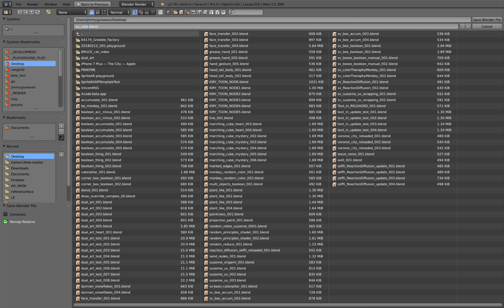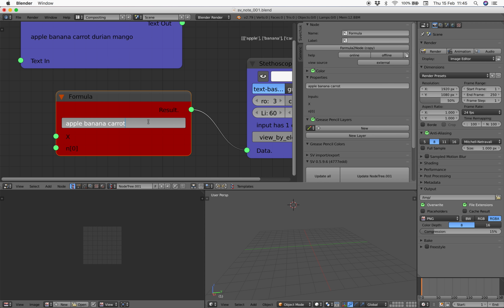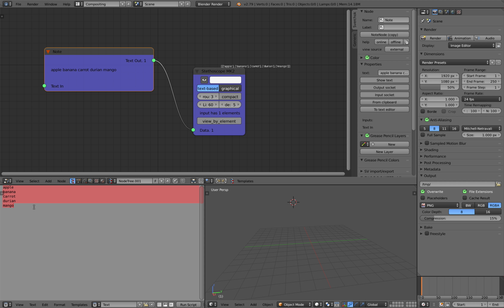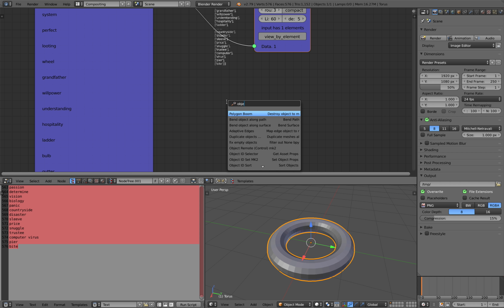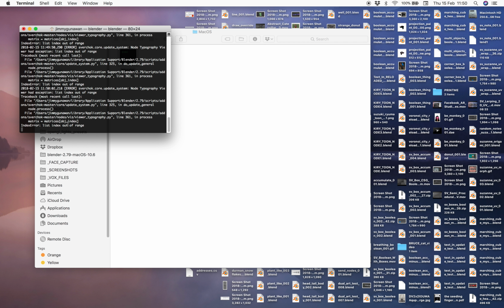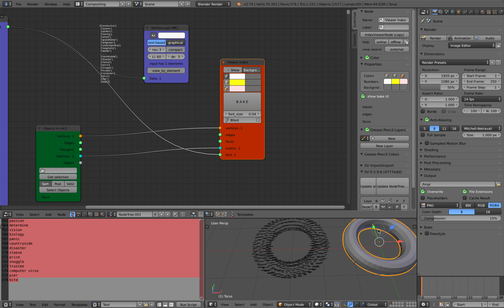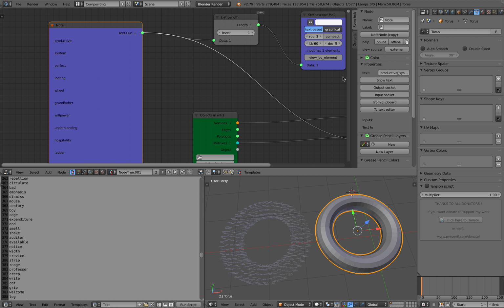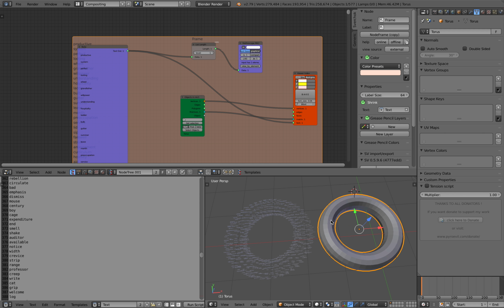LIVENODING 957 / SV Notes for Text Object Scatter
In this episode, I am using Notes node of Sverchok Add-On in Blender to scatter LIVE Text Object on every points of a mesh.

Notes node itself is useful to store snippet of information to describe node tree.

Also remember that you can use Blender Frame itself to store a bit of text information.